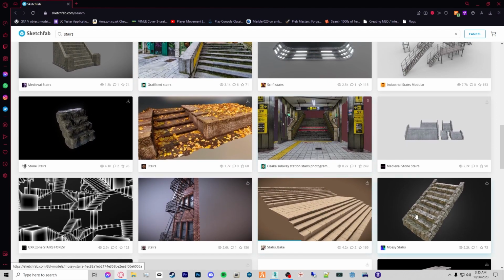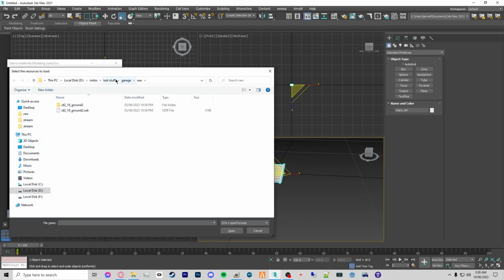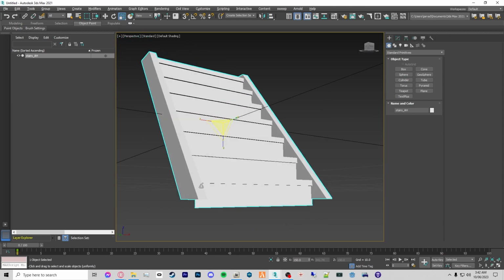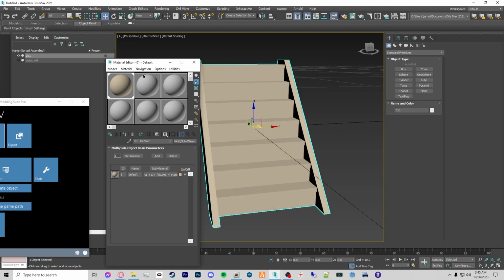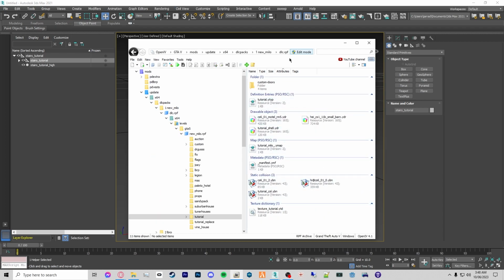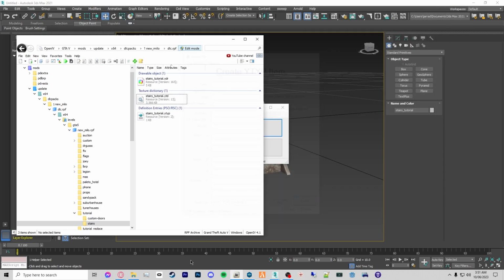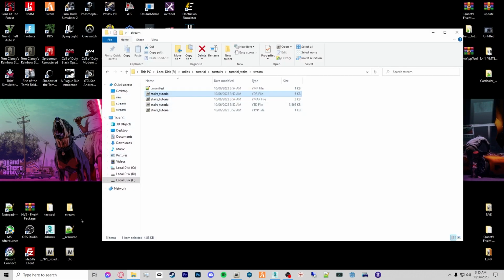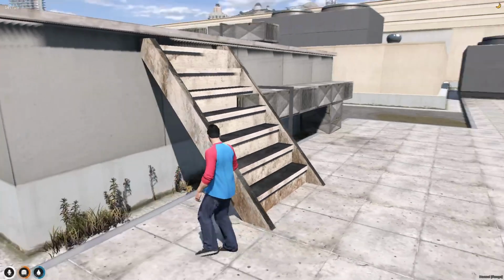HOW TO MAKE: CUSTOM STAIRS FOR FIVEM || JC CUSTOMS